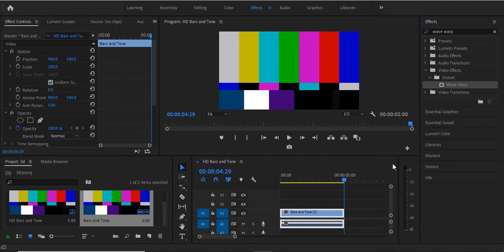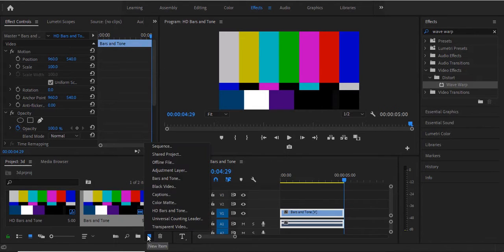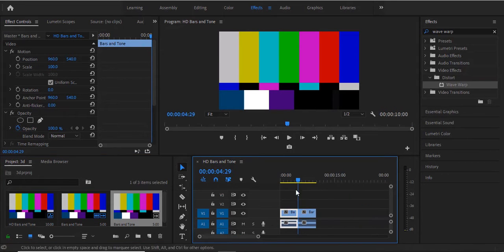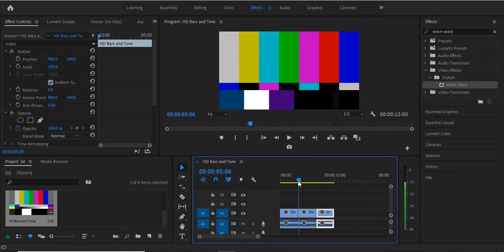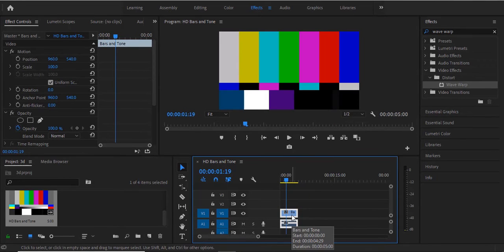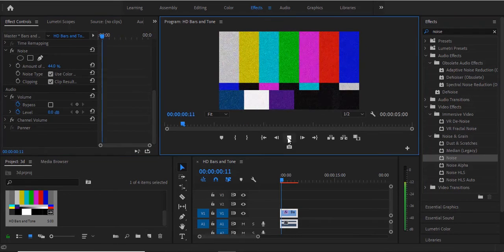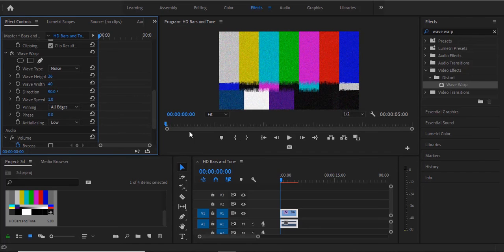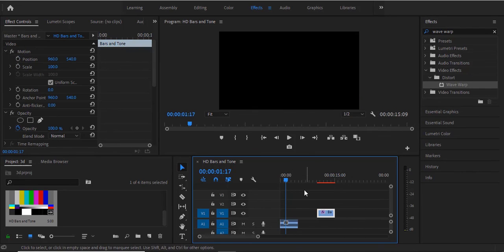How To Add Color bars and Tone (glitched & Calibrated) in Premiere Pro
. color bars and a 1-kHz tone is used as a reference for calibrating video and audio equipment.

you can find two built-in bars and Tone in Adobe Premiere Pro cc ( Bars and 1-kHz Tone, and HD bars and 1-kHzTone)

To Create the standard color bars and a 1-kHz tone

move to the project panel, and In the Project panel, click the New Item button  at the bottom of the Project panel and choose Bars And Tone.
In the New Synthetic dialog box, you can set Width, Height, Timebase, Pixel Aspect Ratio, and Sample Rate to match these same settings for the sequence in which you will use the bars and tone. Click OK.

 HD color bars comply with ARIB STD-B28 standard for calibrating video output. it's Synthetic media also include a 1-kHz tone.

For HD bars and tone, do the following:

Choose File - New - HD Bars and Tone.
A dialog launches with settings based on the existing sequence. you can Change the settings, or simply click Okay to accept the settings.

and that is How To Add Glitched bars and Tone in Adobe Premiere Pro cc (Tutorial)

Chapters
00:00 intro
00:22 how to add bars and Tone in Adobe Premiere Pro
00:51 noise bars and Tone
02:56 outro